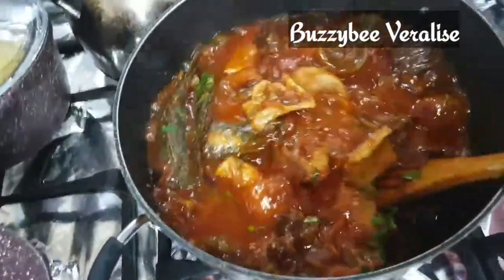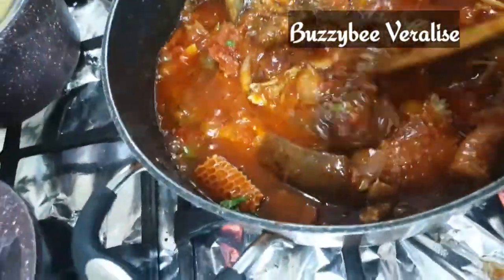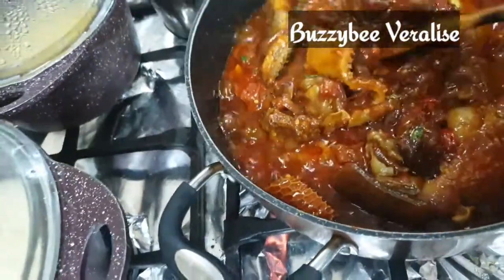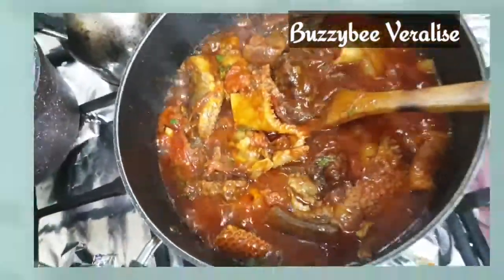How to make: A Quick fix Tomato sauce||Lunch ideas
Hello all and welcome back again to another  amazing recipe, I hope you enjoy and try it out and also let me know your thoughts.

ingredients:
tomatoe
Sunflower oil
various animal protein
seasoning cube
onion